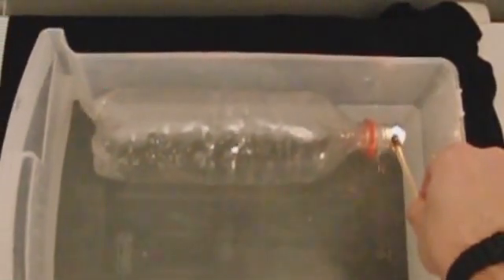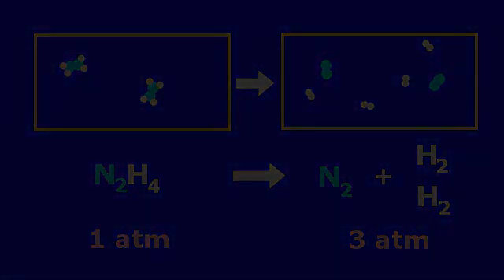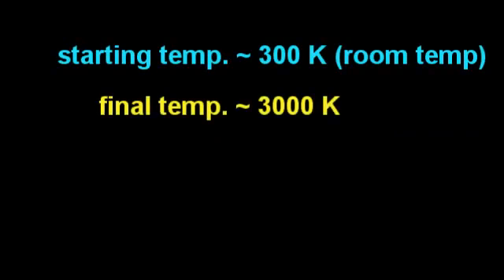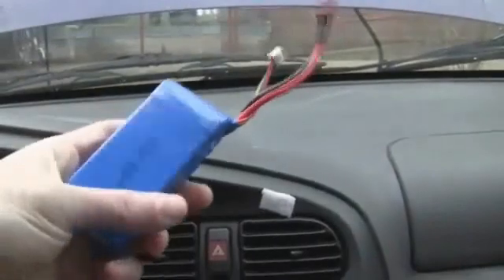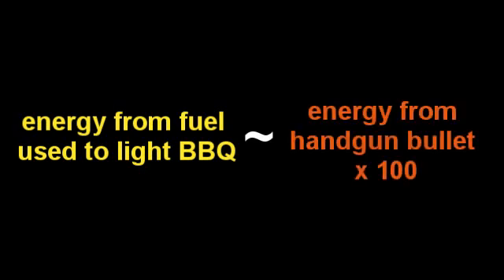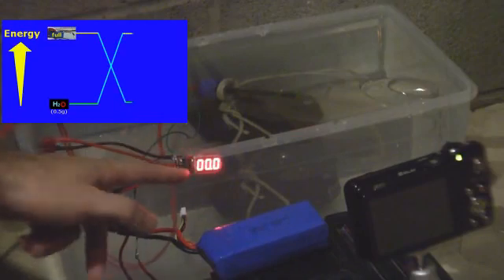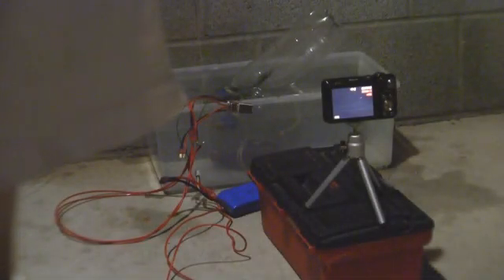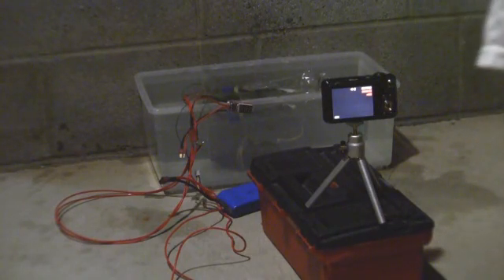Creating Hell in a Pop Bottle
Hydrogen Oxygen has an adiabatic flame temperature of about 3000 degrees kelvin, thats about half the temperature of the surface of the Sun.  Question is... just for fun, can you put that into a pop bottle!

Previously I've shown other fuel air burns, one similar to that used in most internal combustion engines (butane air), and the other as one of the more common rocket fuels (hydrogen oxygen).  Both release lots of energy when they burn, which is of course what makes them suitable as fuels.

The hydrogen oxygen burn though is particularly fascinating as it only produces water as an 'exhaust', further it produces very little water!  Indeed to fill a bottle with hydrogen and oxygen you only need to turn about 0.5g of water into H2 and O2, and of course when you burn it you only recreate that half gram of water.

To make life even more interesting, to actually do the electrolysis I use a 12 volt Li-ion polymer battery, very similar to those used in most laptops today, simply so folk can visualise in a very simple way the energy content in these everyday objects.  Indeed the energy content is significantly higher as only a fraction of the energy I draw from this battery actually goes into creating the H2 and O2, while probably the majority goes into heating up the electrolysis solution.

Now when H2 and O2 burn, there is actually a reduction in the number of molecules of gas, which would, if all other conditions were the same actually produce a reduction in pressure, however the temperature of the exhaust gas is not the same, it goes from about 300K to 3000K which in a confined system would increase the pressure from about 1 to 10 atmospheres.  This is getting close to the failure threshold of these bottles, and also represents a significant rate of release of energy.- caution is required, and this really isn't something you should be trying unless you really know what you are doing.

High speed camera used was a casio exilm EX-FC100.  On paper it can do 1000fps, but with lousy resolution.  The video here is about 240fps, thats about 1/10th speed, but seeing as the cameras costs about the same as a regular mini digital camera (~200bucks) it not so bad.